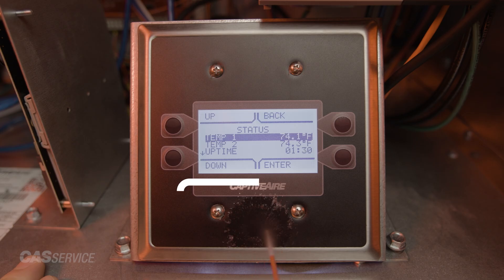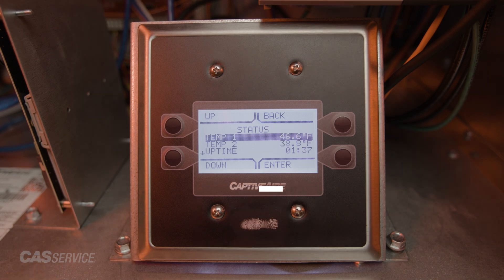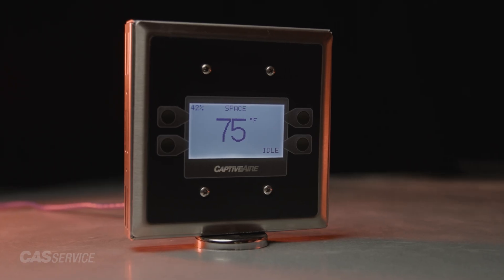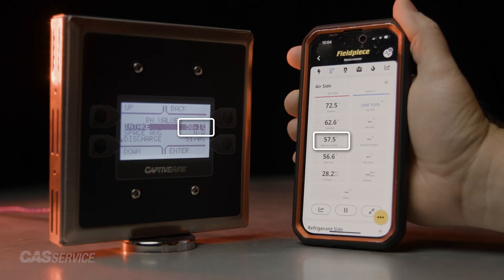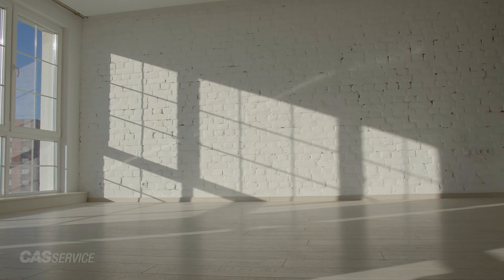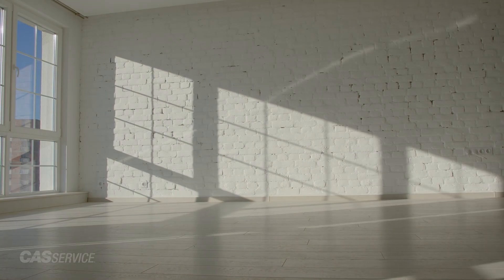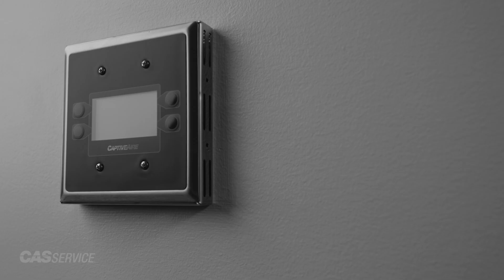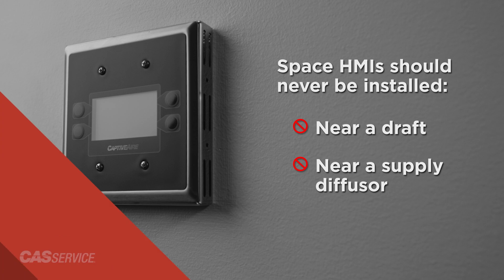Paragon HVAC - HMI Navigation Basics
CASService details basic screen navigation of a CaptiveAire Paragon HVAC HMI (Human Machine Interface).